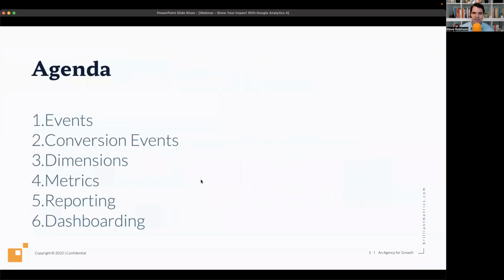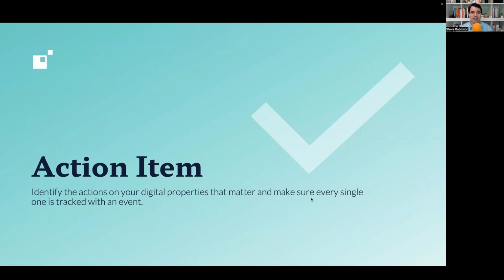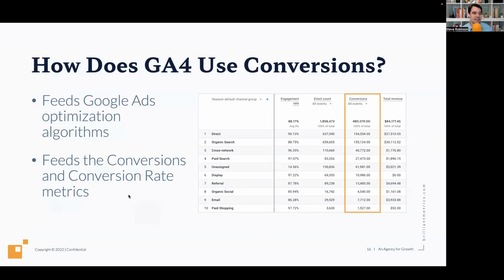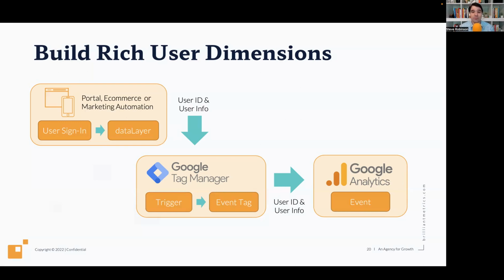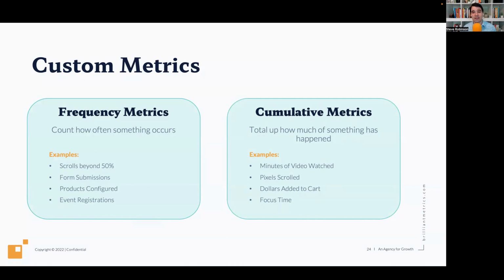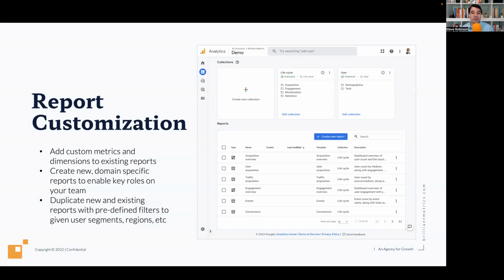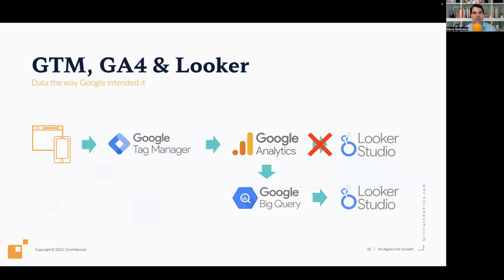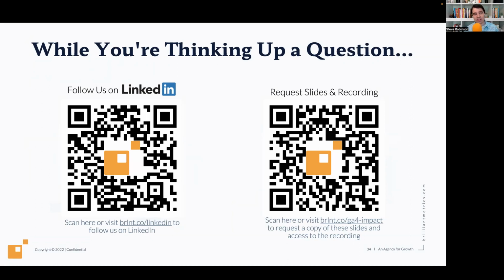Webinar: Show Your Impact With Google Analytics 4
With Universal Analytics goals were our workhorse for demonstrating the impact of everything from email to organic social media and paid media.

Stakeholders in the business could log into Google Analytics and intuitively see how things were doing.

Google Analytics 4 changes all of that. The new user interface isn't nearly as intuitive. Goals are now "Conversion Events" and do less to demonstrate results and more to tell Google Ads that a good thing happened.

In this webinar, we dive into how to use metrics in addition to conversion events to create meaningful reports. We then show you how to build custom reports inside of GA4 to show off your results, or better yet, use a Looker Studio dashboard to make it easier for your boss and others within the organization to check in.

You'll come away with:
 - A better understanding of the differences between Universal Analytics and GA4 measurement
 - Clear direction on how to set up Google Analytics 4 to capture your results and success
 - The necessary knowledge to build custom reports and Looker Studio dashboards to show others how awesome you are